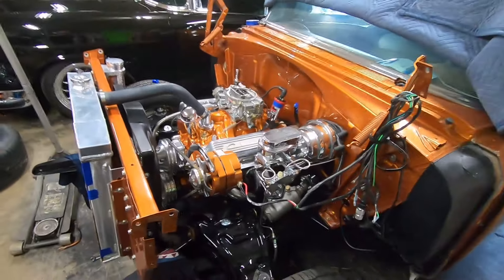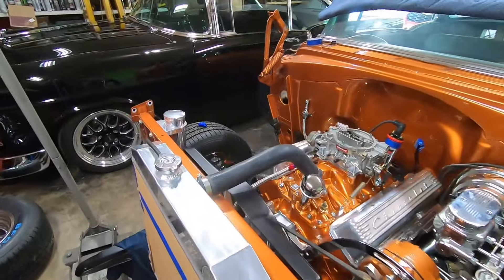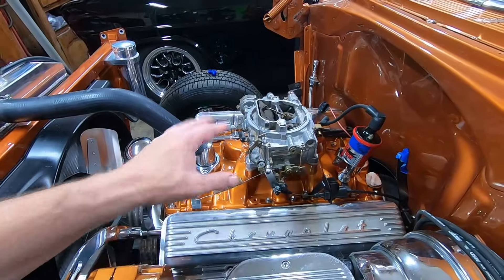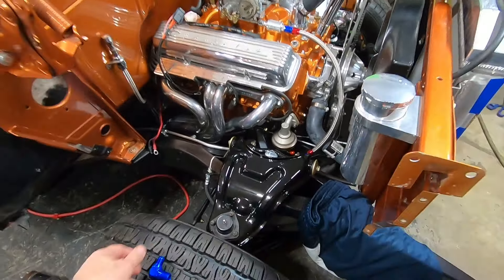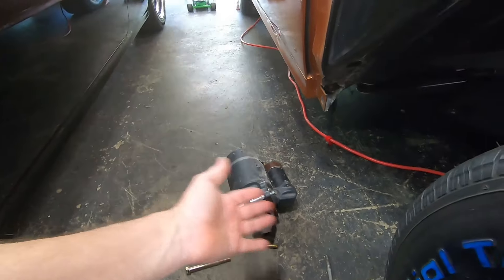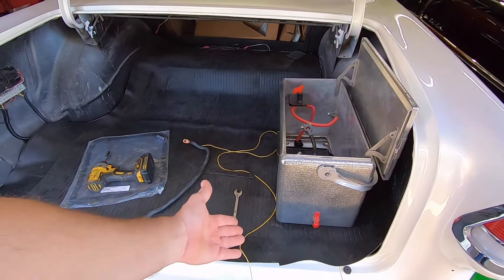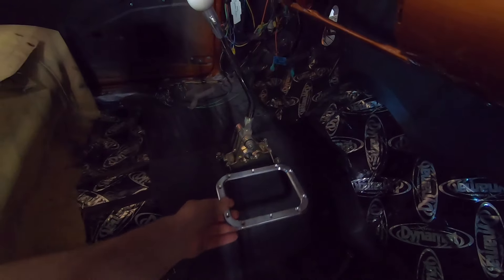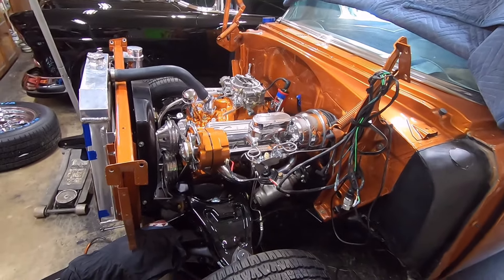Steve's 55 update. Getting close to starting engine.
Bolted on lots of parts but have some issues to correct.